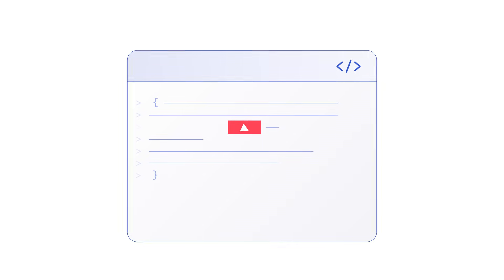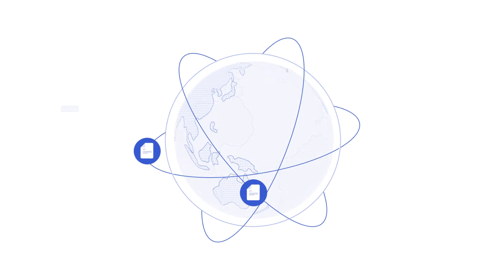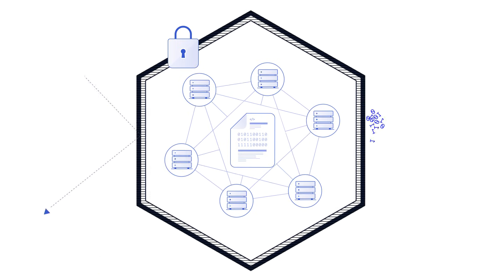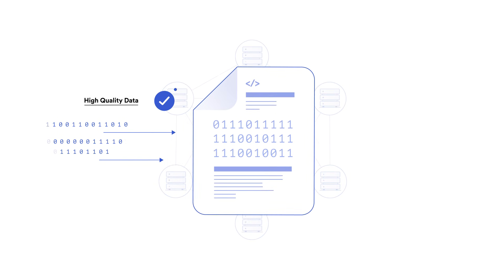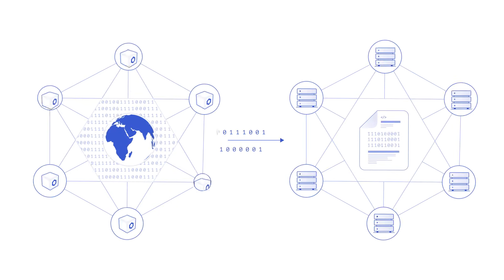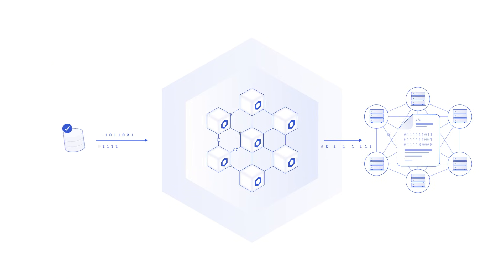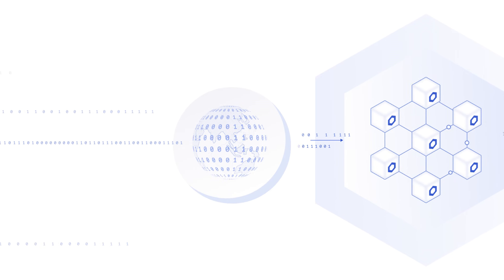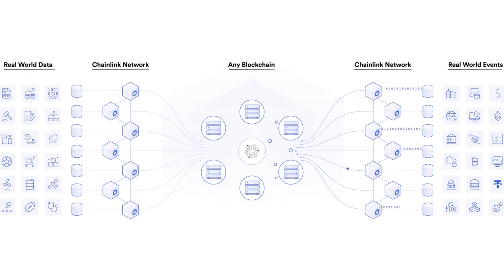What Is Chainlink?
Chainlink is the industry-standard decentralized computing platform powering the verifiable web. Chainlink has enabled over tens of trillions in transaction value by providing financial institutions, startups, and developers worldwide with access to real-world data, offchain computation, and secure cross-chain interoperability across any blockchain. Chainlink powers verifiable applications and high-integrity markets for banking, DeFi, global trade, gaming, and other major sectors.